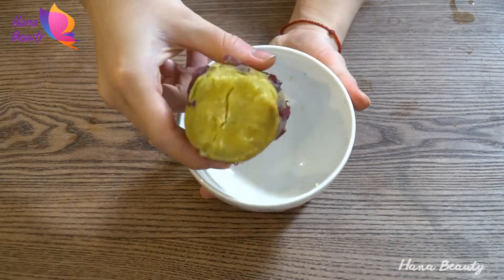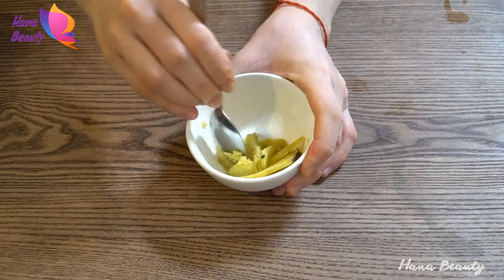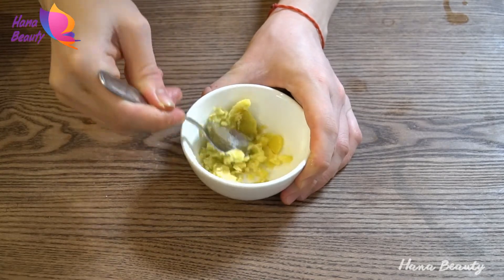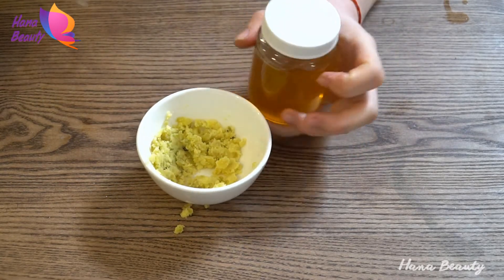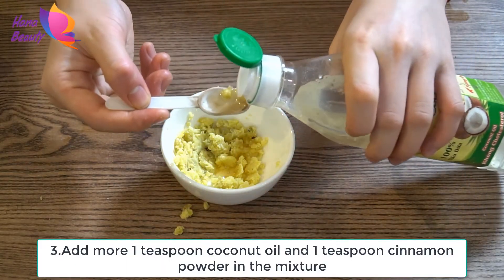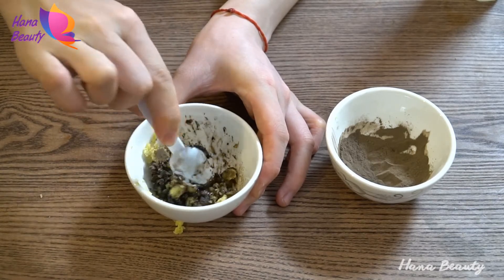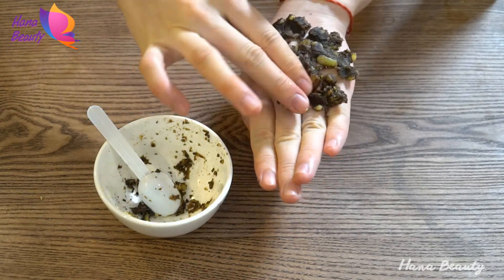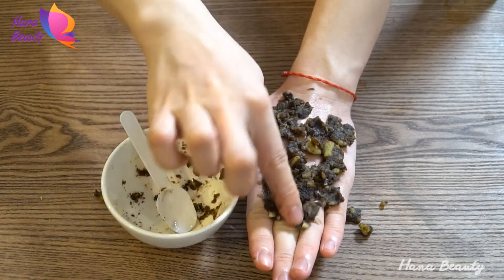How To Whiten Skin With Sweet Potato || get fair, Spotles, Glowing Skin 100% Works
Hana Beauty is a youtube channel providing health care knowledge, beauty tips, and skin whitening by simple methods with fruits and vegetables at home. I hope that after watching my video you will apply it in your life to achieve great results.